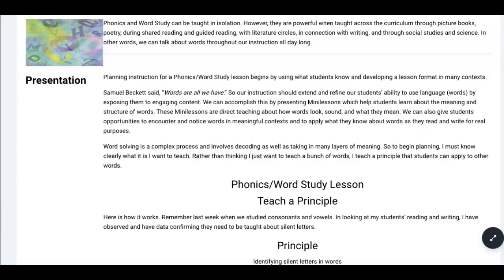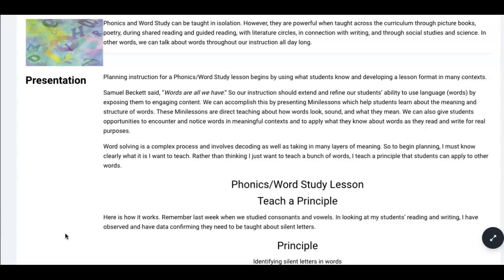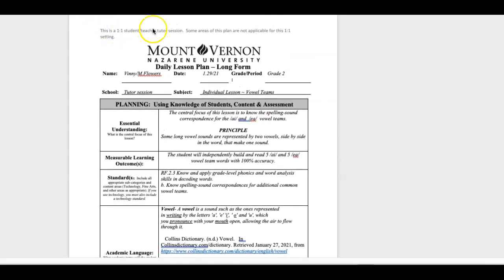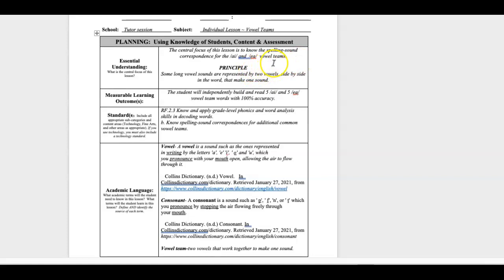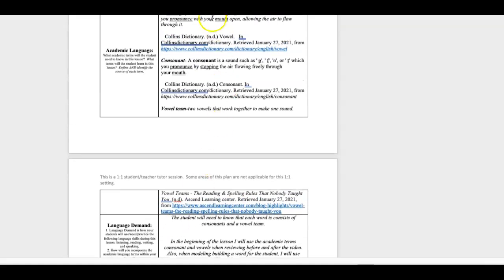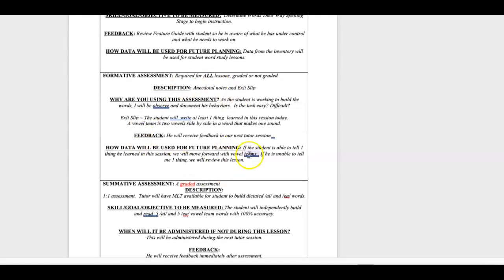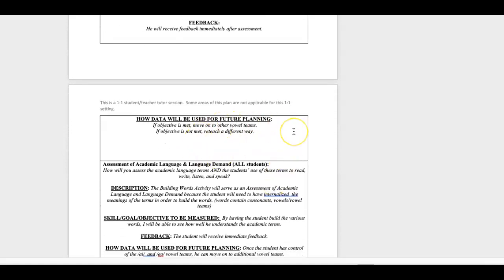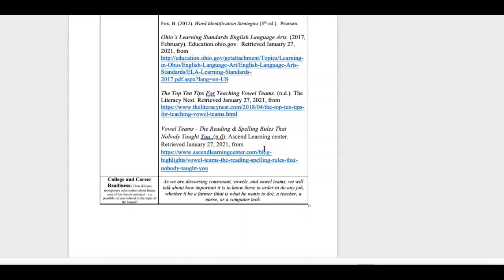Instructor Video Week 7 J22